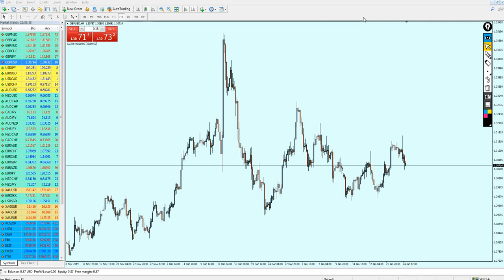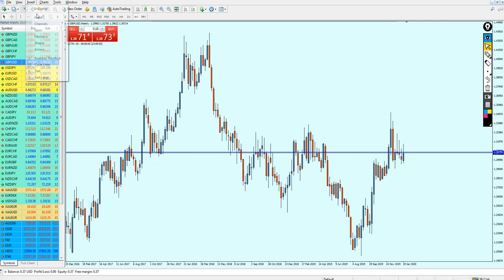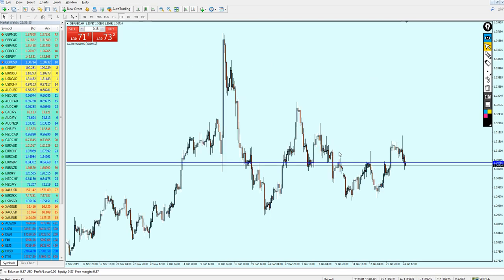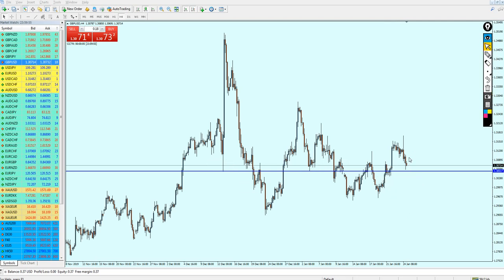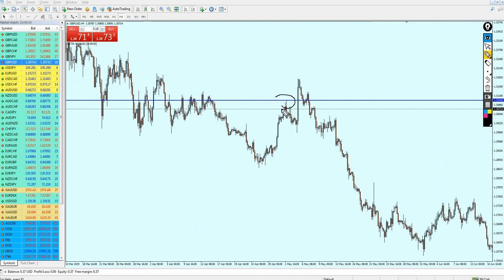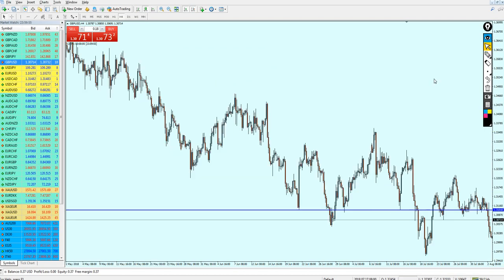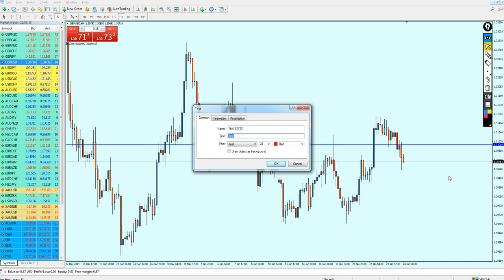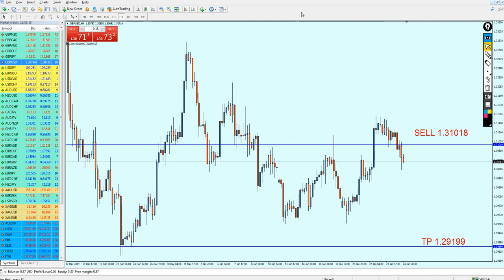Weekly Forex Analysis | GBPUSD